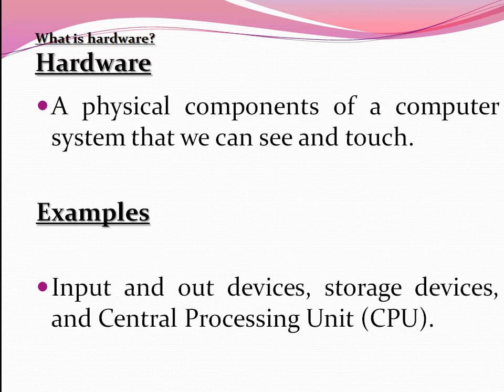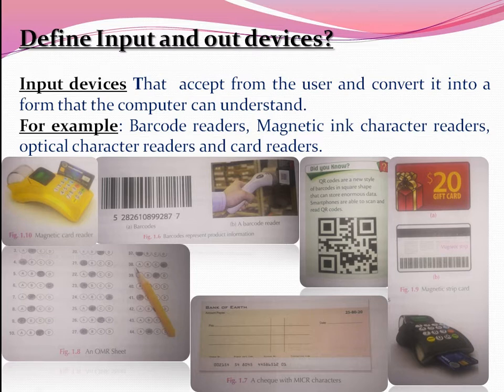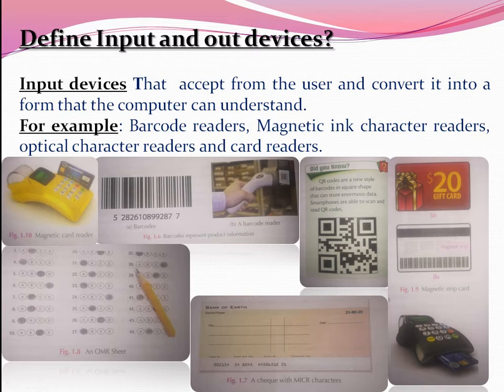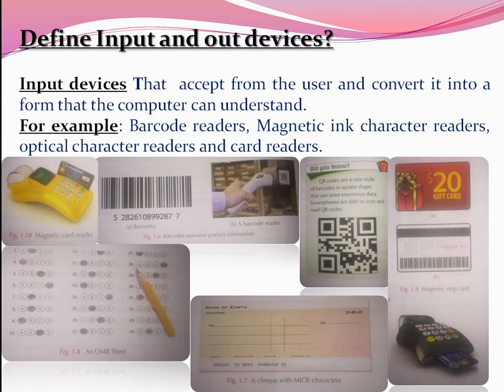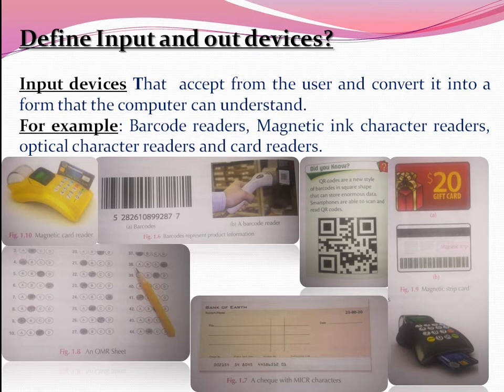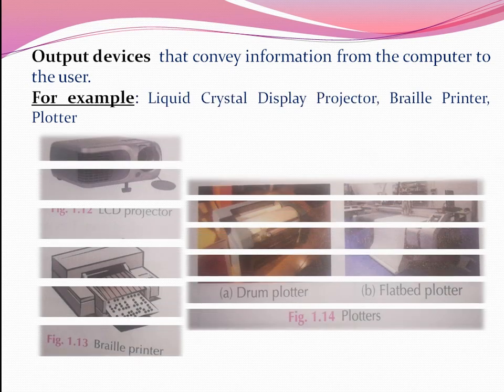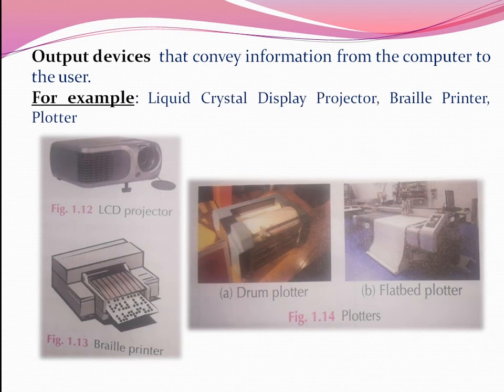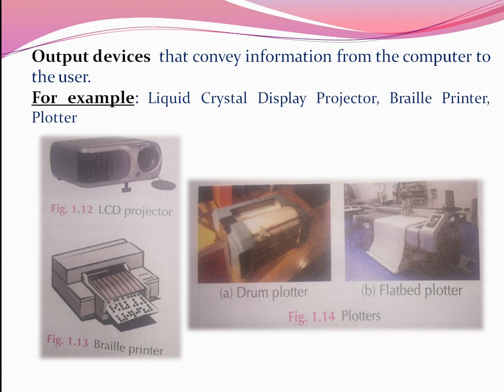Grade 6 Lecture 02 Chapter 1 The computer system